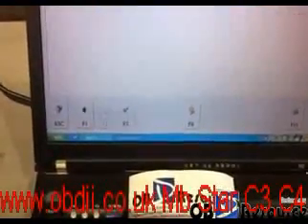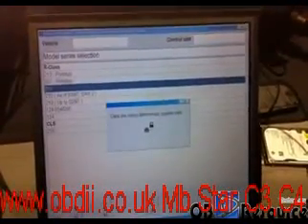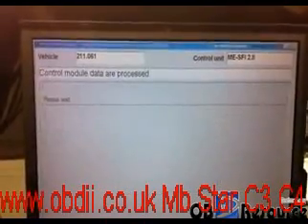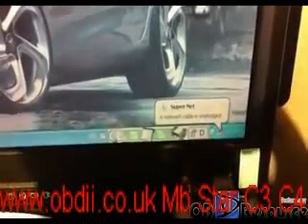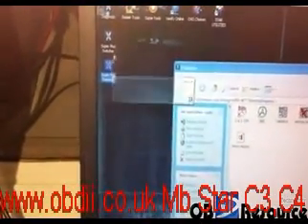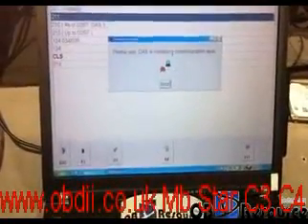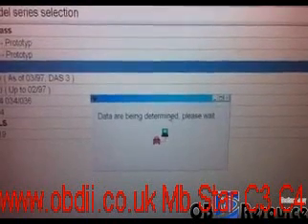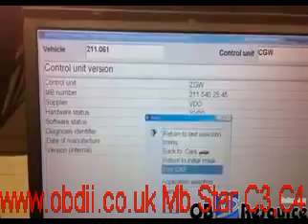how to use mb star c3,c4 sdconnect,MB Star C4,mb star c4 sd connect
The difference of function between Compact 3 and Compact 4

1. Compact 4 support wireless diagnosis
2. Compact 4 support not only KL diagnosis and three lines CAN BUS diagnosis, but also UDS diagnostic treaty. Because the board of Compact 3 didn't contain UDS treaty chip, the hardware will be eliminated directly.
3. SD connect can do wireless diagnosis. Besides, it use Lan cable connection. So it can support more model computer.
4. Interface components used the military quickly inserted techniques that can support one million times plug, more stably.
5. All of the core components adopt new original packaged chip, plus 24 hours fatigue test, to ensure product stable release.